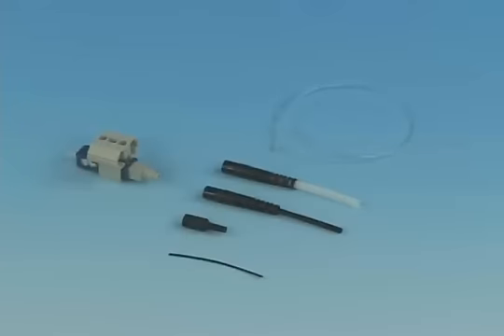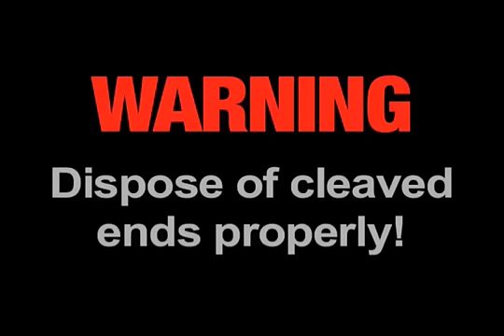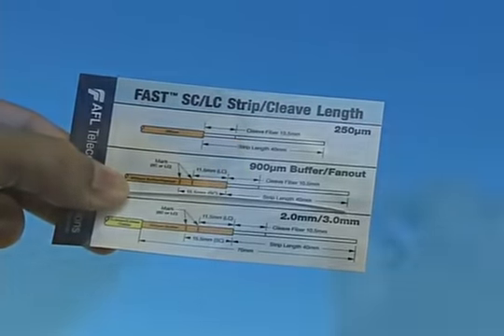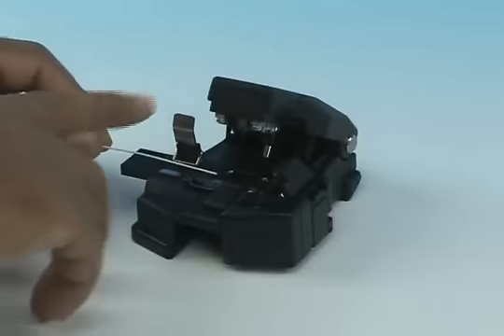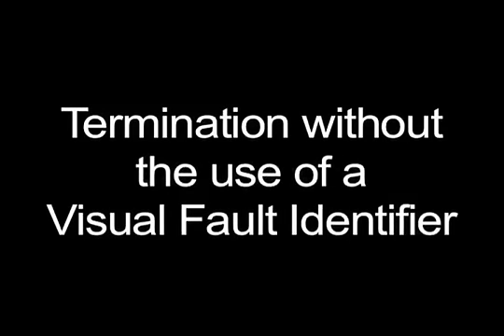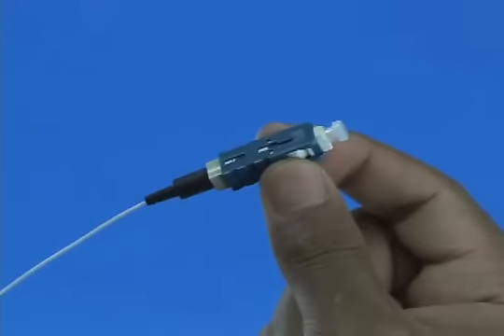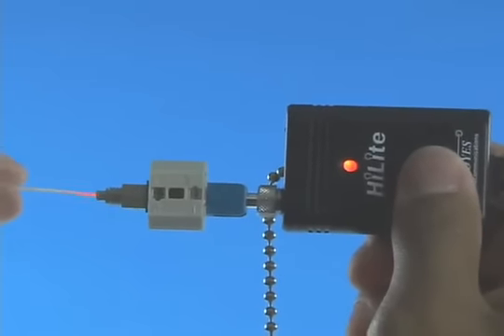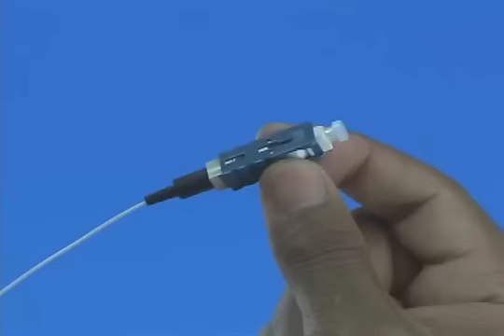How To Install AFL FAST SC Fiber Connector 900um Fiber.flv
Video instructions on How To Terminate and Install AFL FAST SC fiber optic connectors on 900um fiber optic cable.